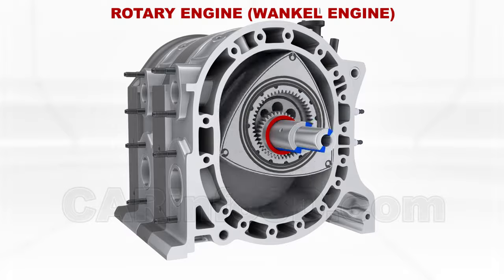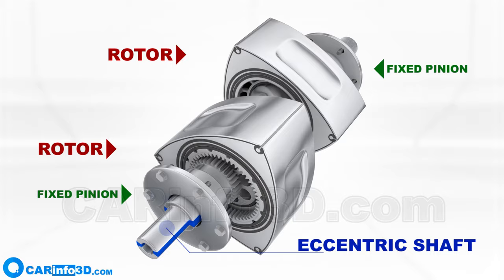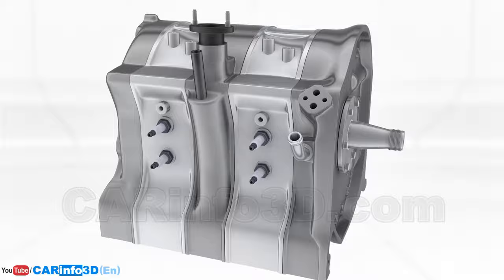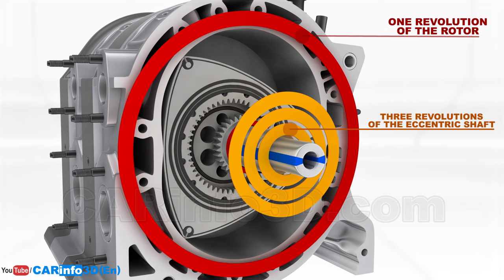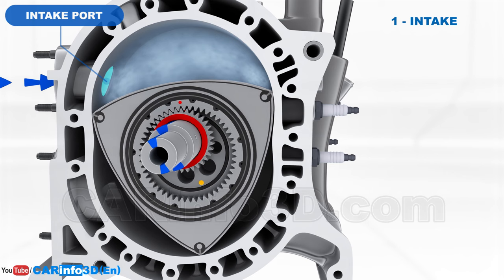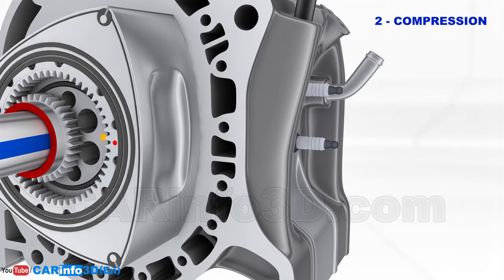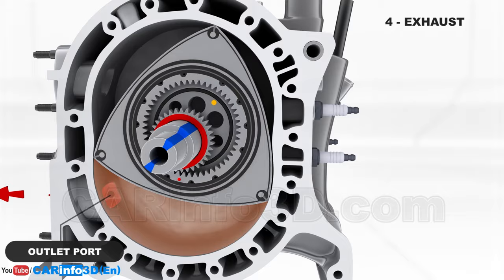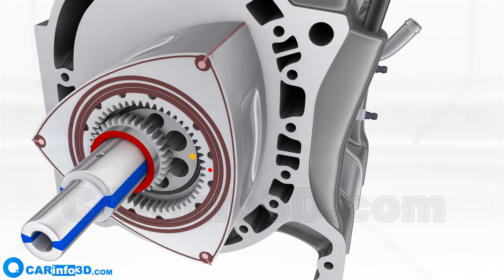Rotary engine (Wankel engine) / How does it work? (3D animation)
In the video, we will learn how an automobile rotary engine works, using the example of the structure of a Wankel engine. This engine was massively used in such cars as the Mazda RX-7 and RX-8. In 2012, the mass production of this engine ceased. In 2023, Mazda announced the return of this engine as a generator in the MX-30 R-EV.